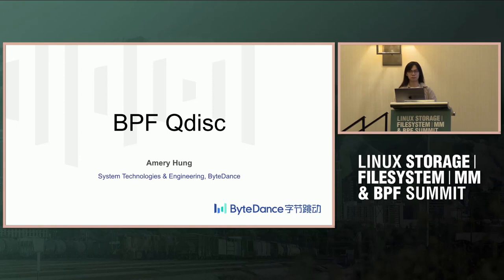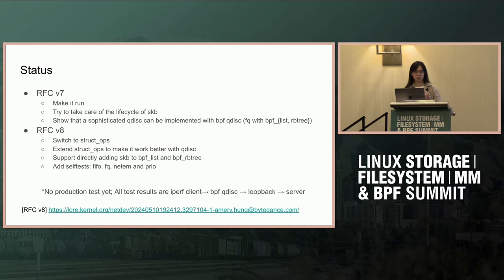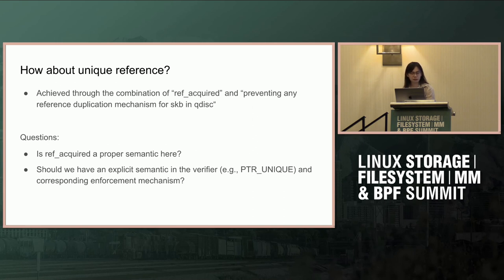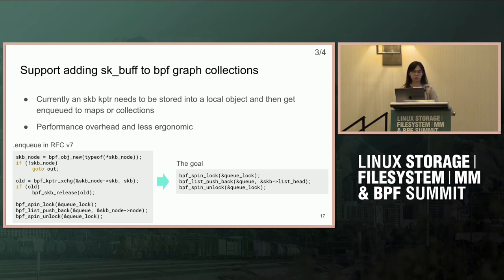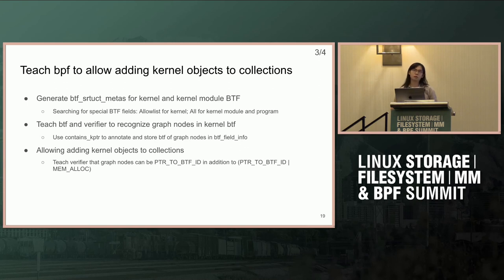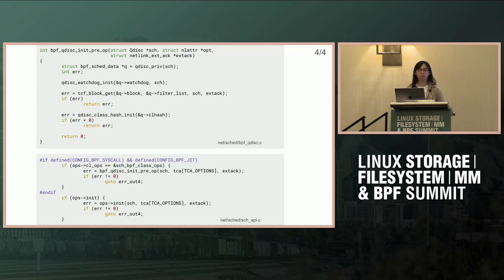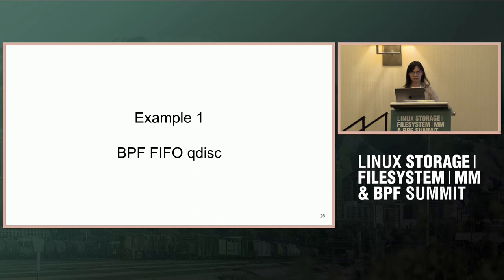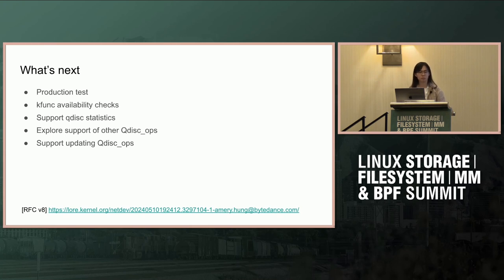BPF Qdisc (Amery Hung)